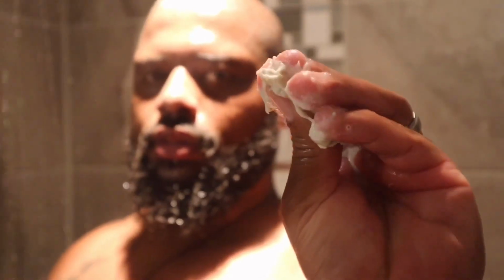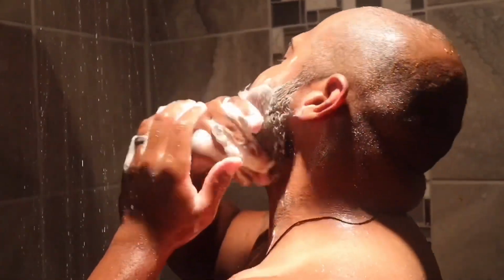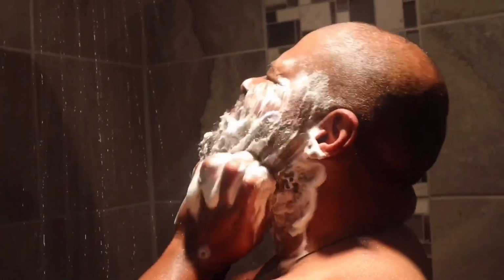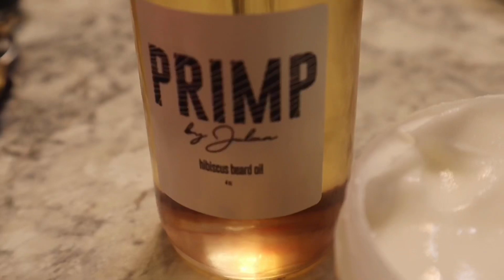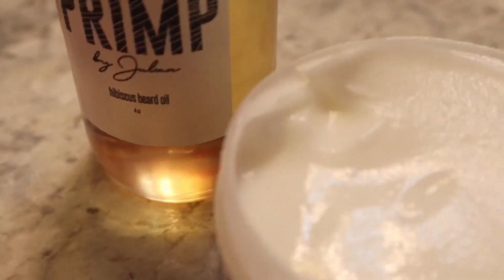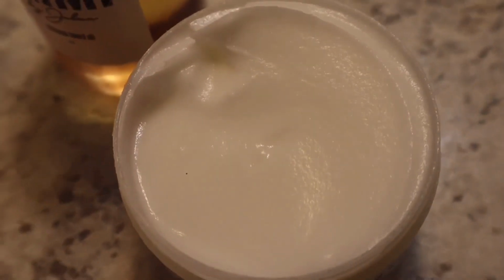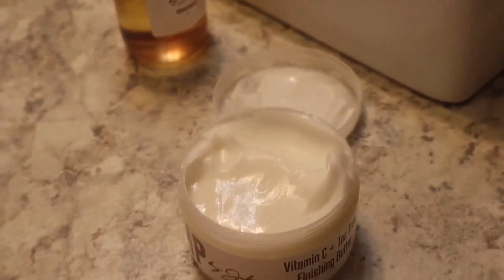Tangles and Beyond - Introducing PRIMP by Julian, An All Natural Beard Line for Growth!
Hey Y’all! Here’s is Julian’s tutorial on how he cares for his beard! This line was completely designed by him and I’m super proud of him! Y’all show him some love on his first YouTube Tutorial!